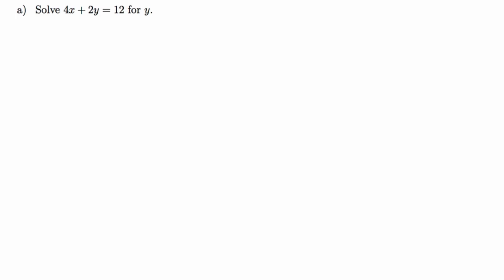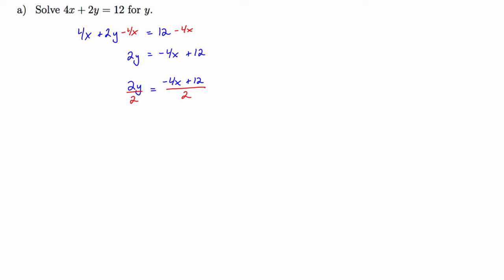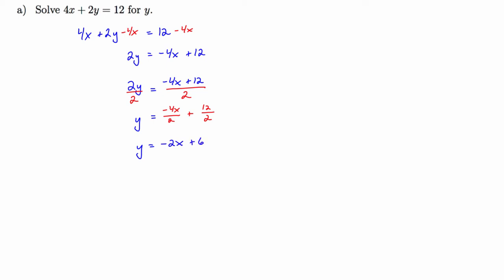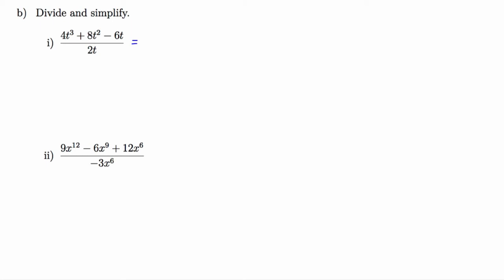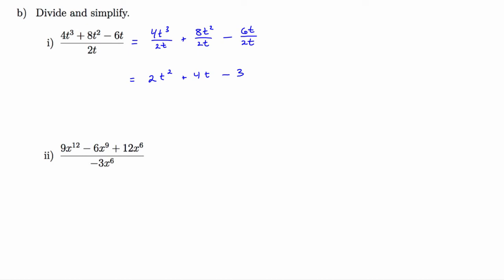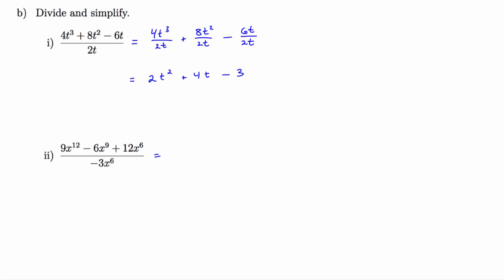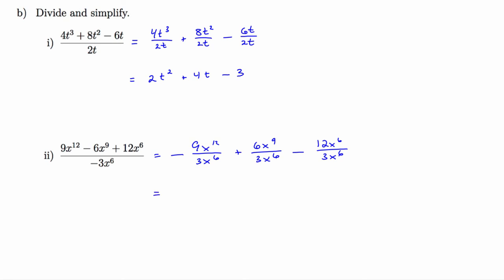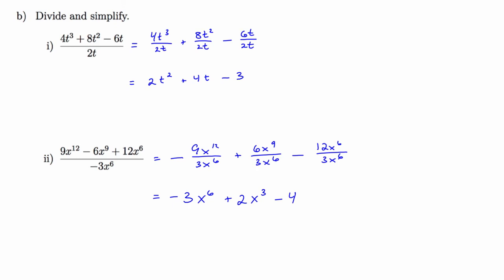MTH 65 (§5.3, v4) Introduction to Dividing Polynomials by Monomial